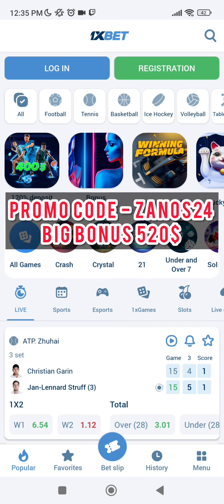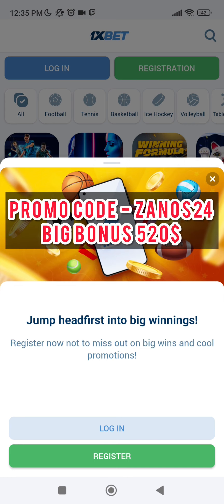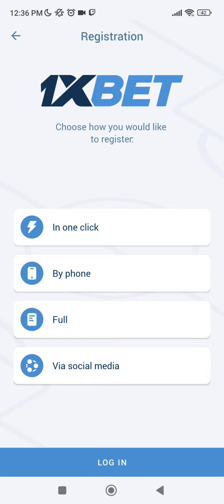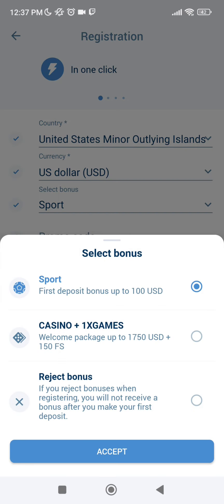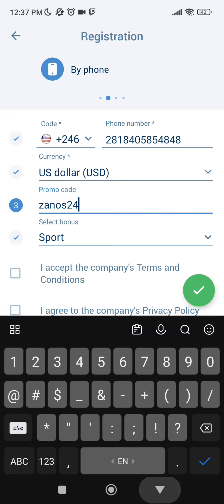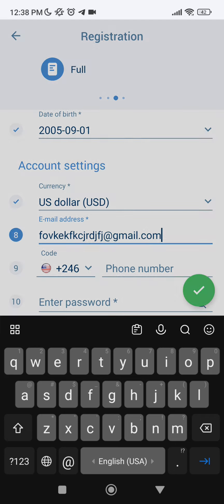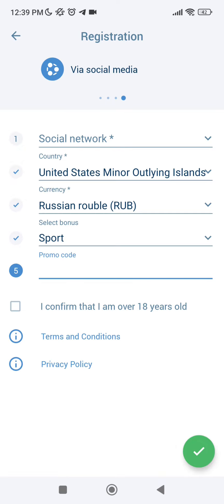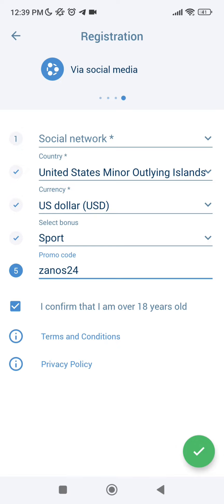Promo code 1xBet - zanos24 - Big bonus for registration. 1xBet promo code for bonus. Promo 1xBet